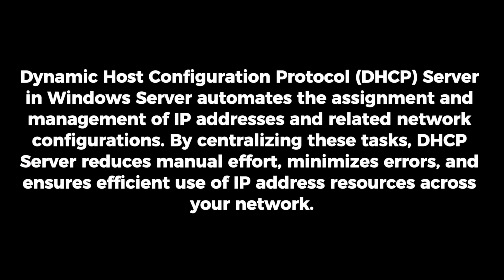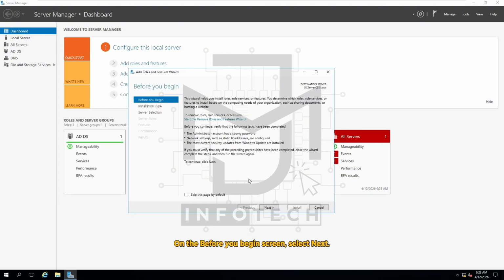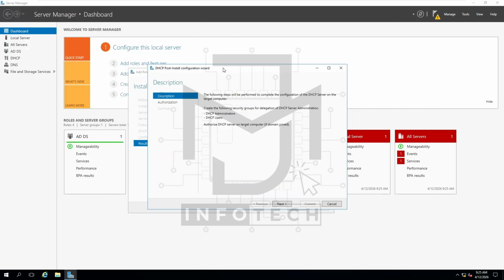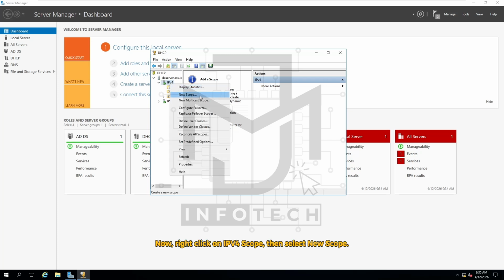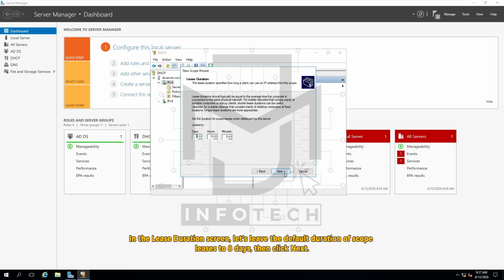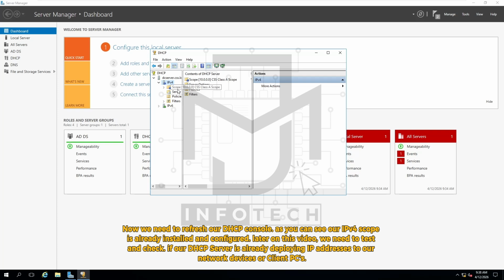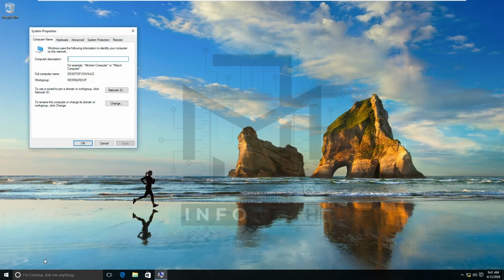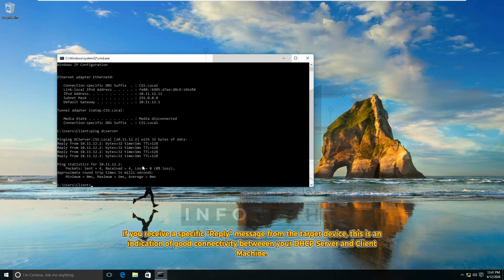Installation and Configuration of DHCP on Windows Server 2016.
Installing and Configuring of  Dynamic Host Configuration Protocol (DHCP).

This video is a step by step guide demonstrating how to install and configure Dynamic Host Configuration Protocol (DHCP) on a Windows Server 2016. It also applies to other version of Microsoft Windows Server like 2019, 2022 & 2025.